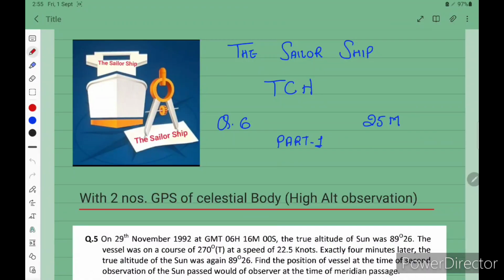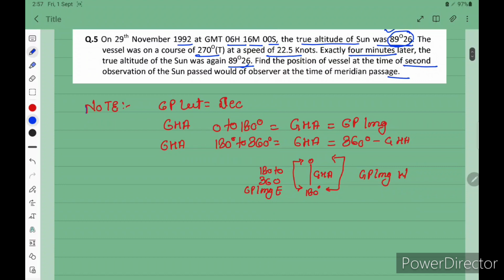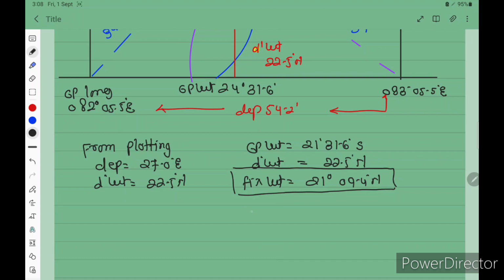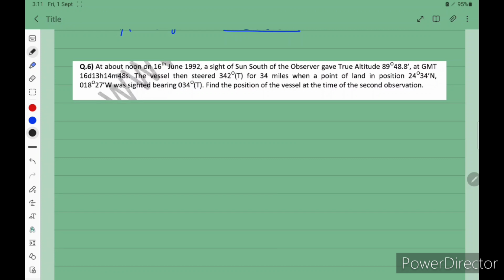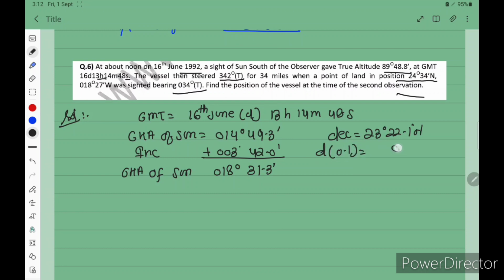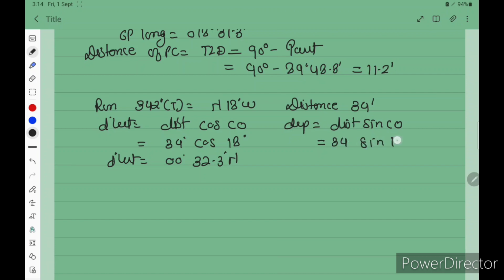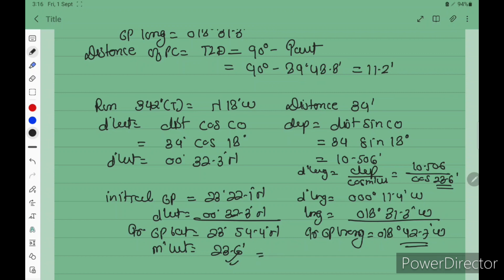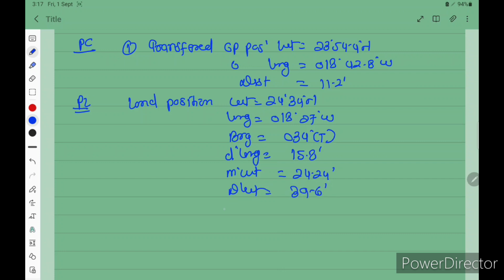High altitude observation chief mate phase 1 TCN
GPS of Celestail body
GHA
SHA
GP long
Dec